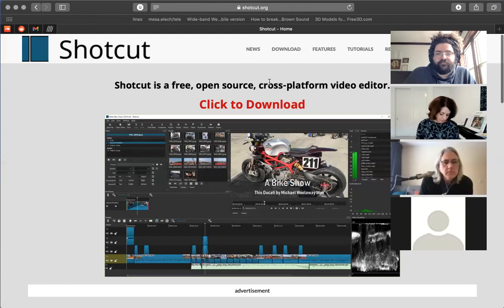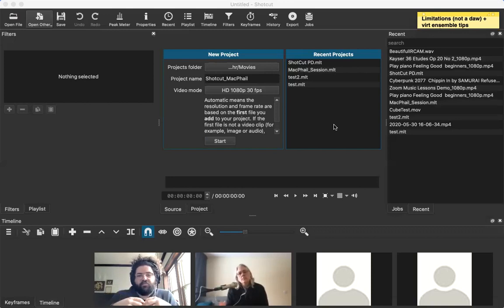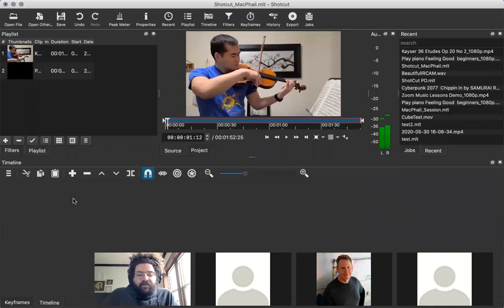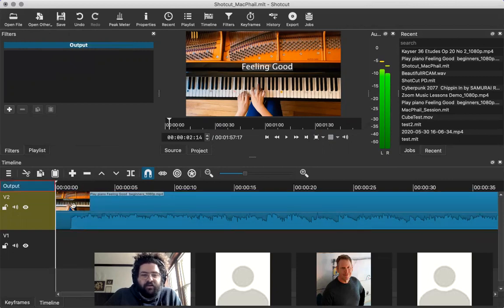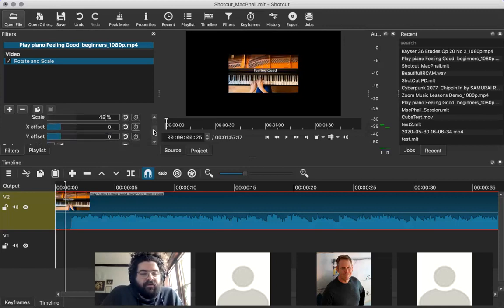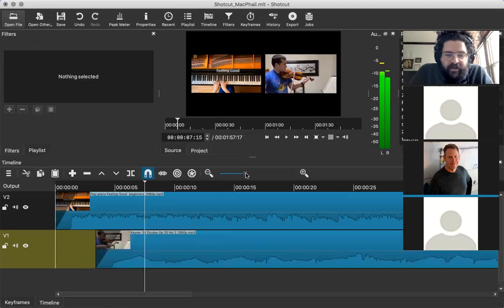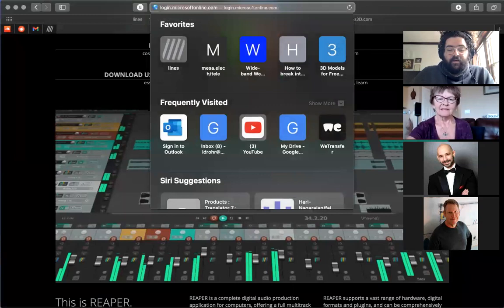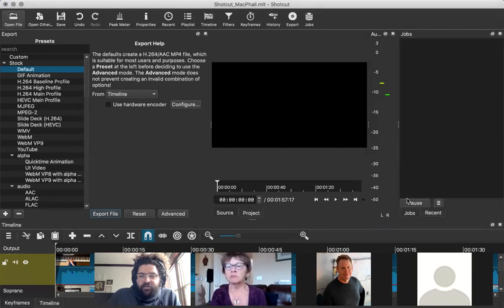ShotCut for Virtual Ensembles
EMRA @ MacPhail Professional Development Session #2